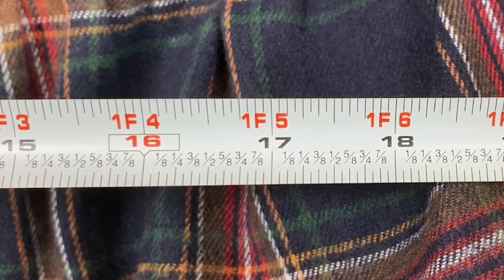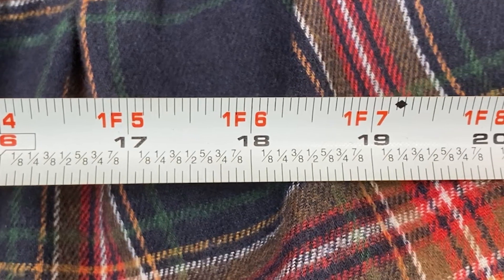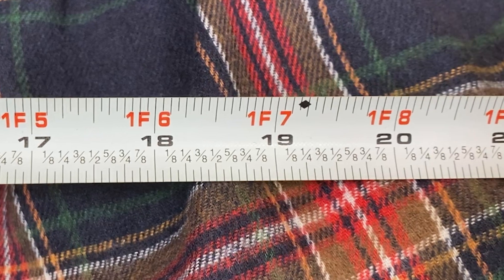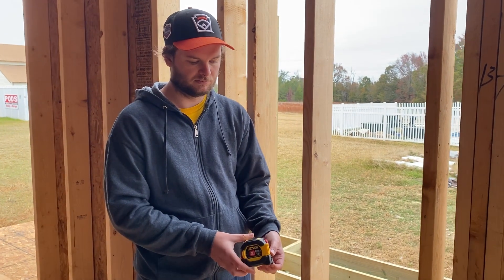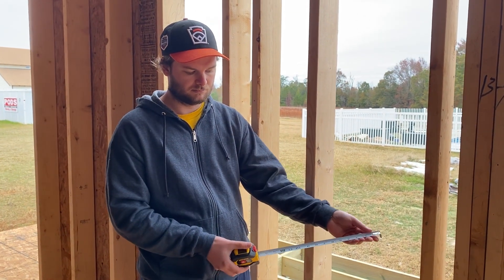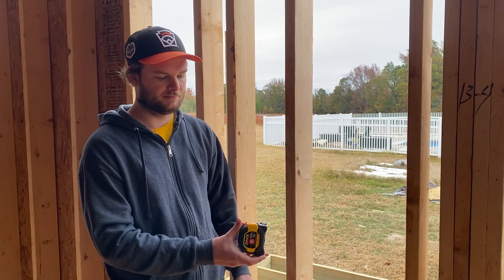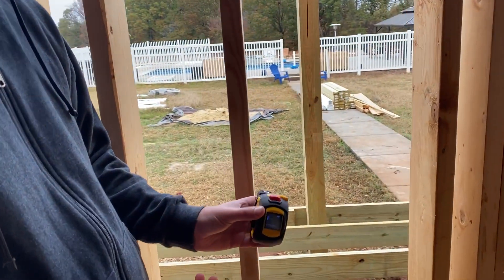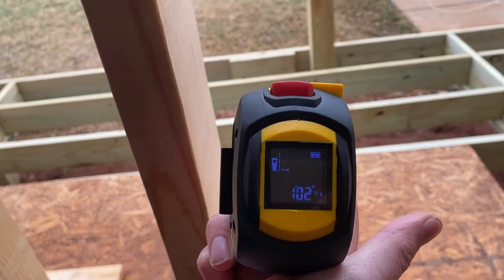The Ultimate Gift for DIY Enthusiasts: Two-in-One Laser Tape Measure from Lexivon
Looking for the perfect gift for a DIY enthusiast? Look no further than the amazing two-in-one laser tape measure from Lexivon! This handy tool will make accurate measurements a breeze, whether you're working on a construction project or just doing some work around the house. The best part? The tape measure stays in place when you pull it out, eliminating any frustration. Get this ultimate gift for your DIY-loving husband and make his day!